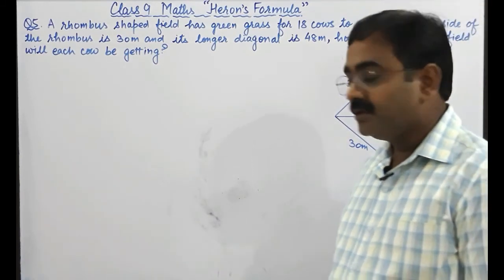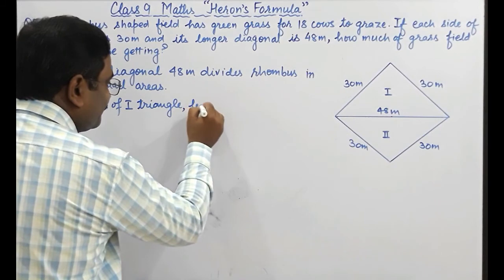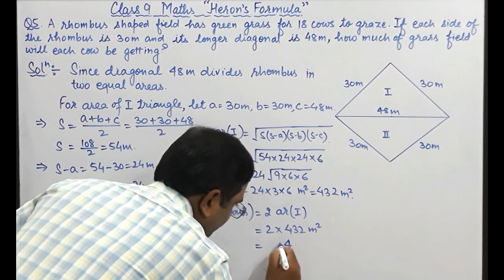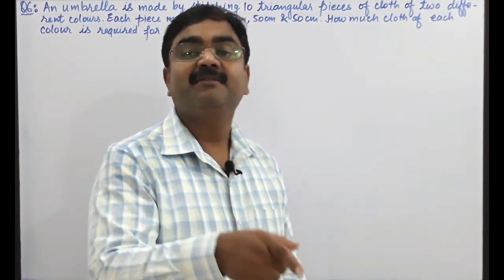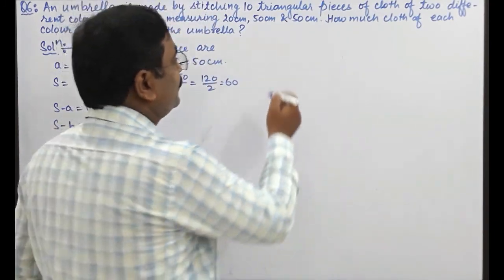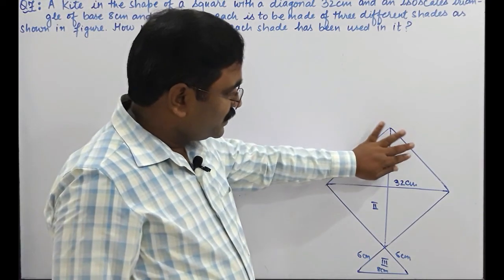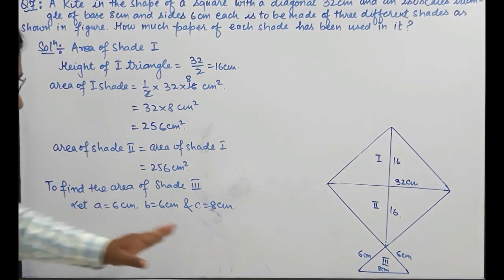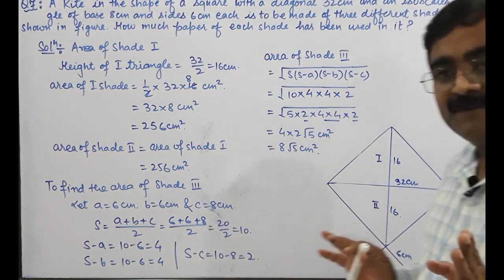HERON'S#FORMULA#EXERCISE#12.2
DPSN